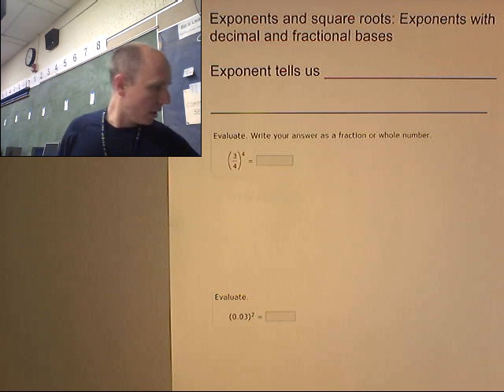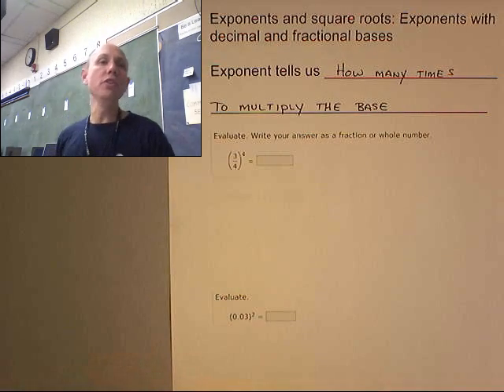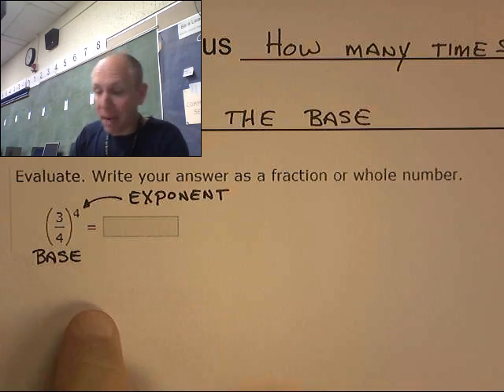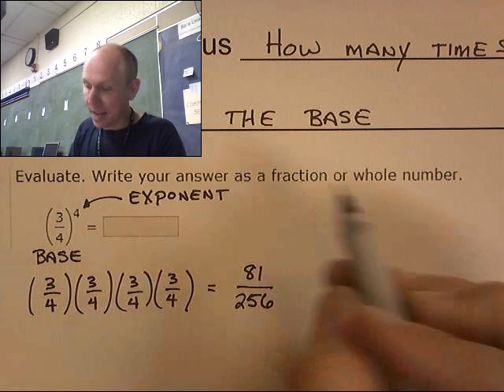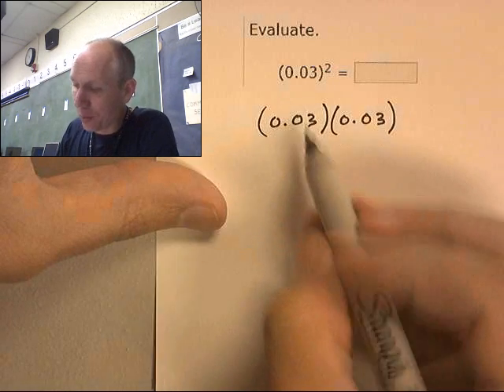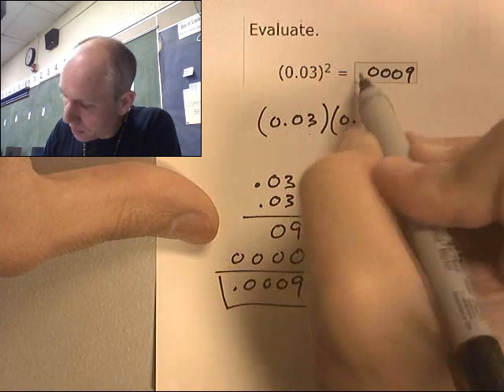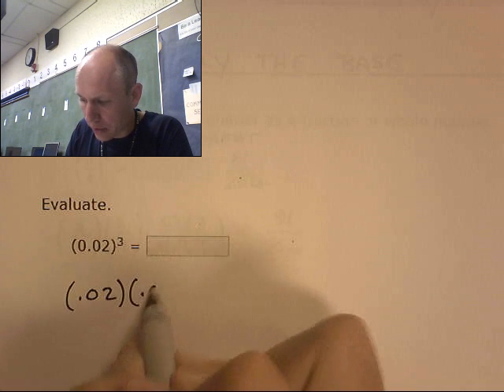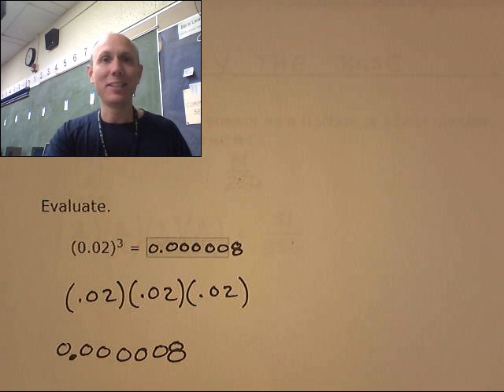IXL 7th I.5 Exponents and square roots Exponents with decimal and fractional bases